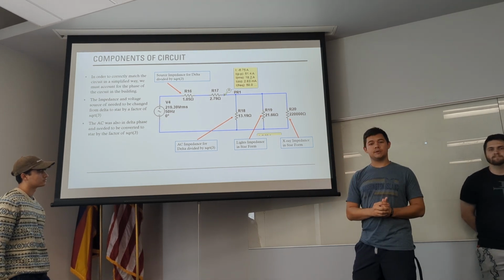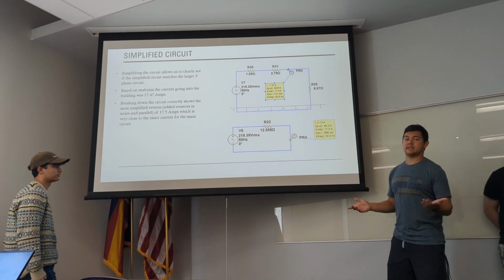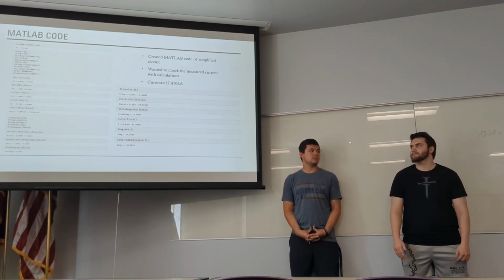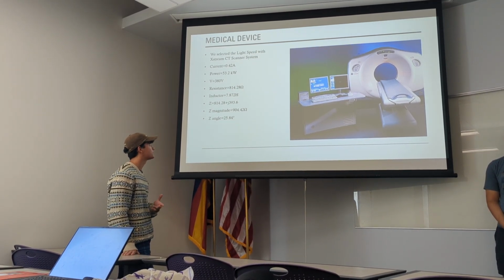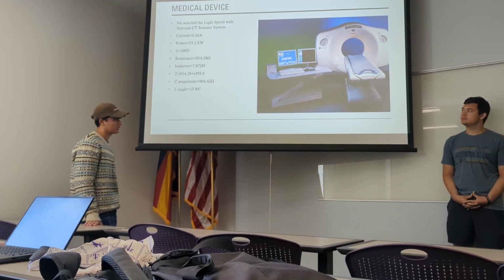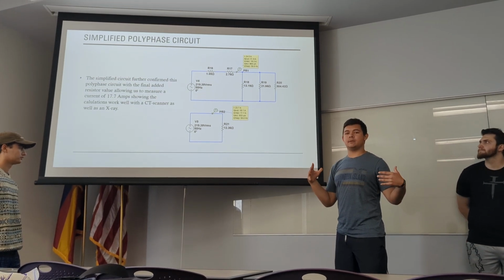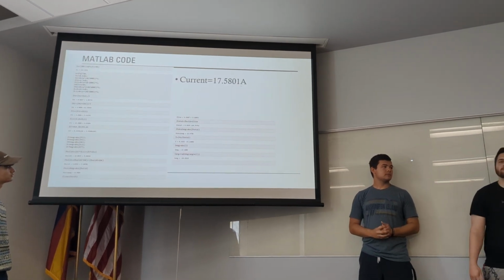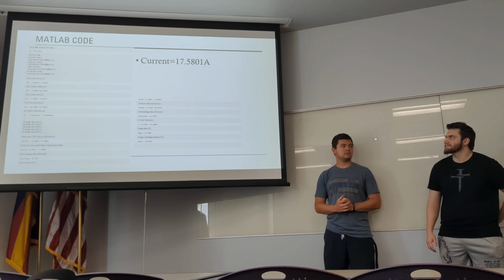Circuits Powering the World Presentation